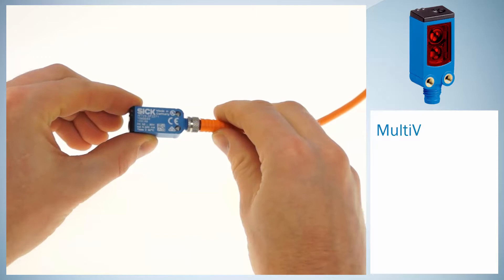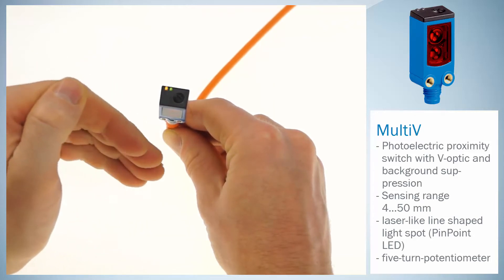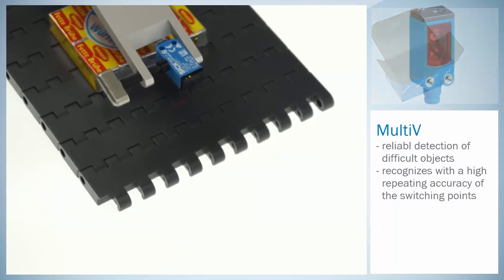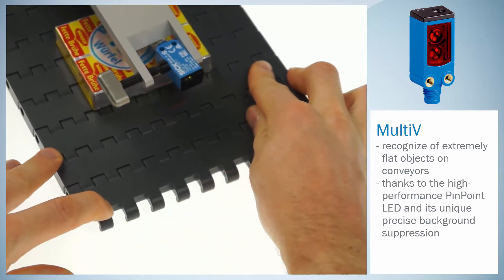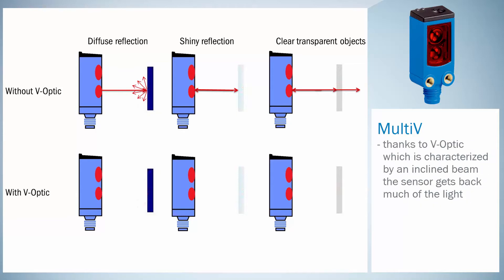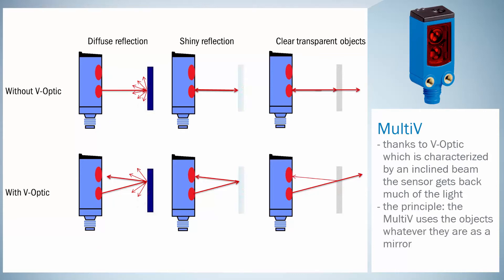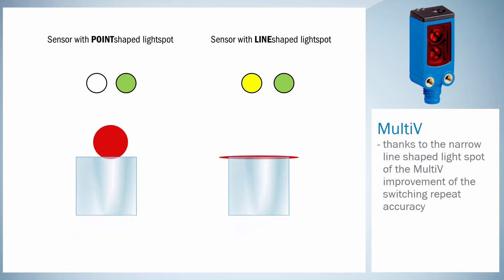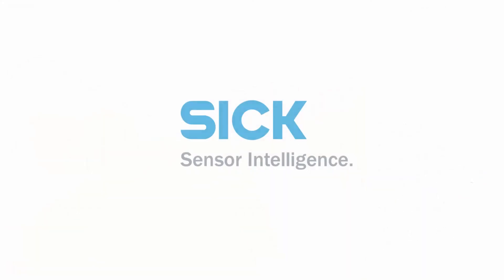Product presentation MultiV sensor from SICK | SICK AG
Precise object detection thanks to technology fusion: SICK background suppression plus PinPoint LED technology with clearly defined line-shaped light spot and V-optics. No object will be able to escape precise and reliable detection any longer. No matter what tricks the object may play – whether it is highly transparent, reflective, or dark black – the MultiV can detect anything. What's more, the MultiV can be integrated in a space-saving manner as a miniature sensor without reflector or for use in a through-beam system.